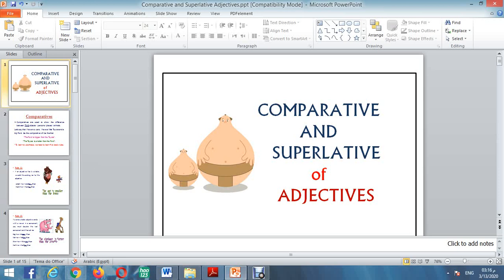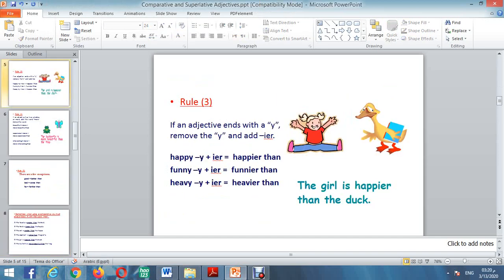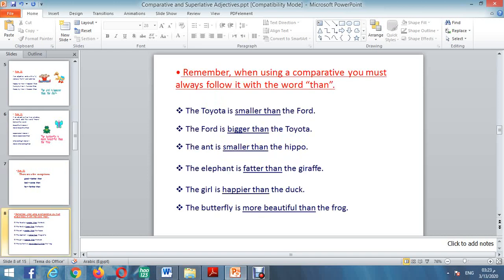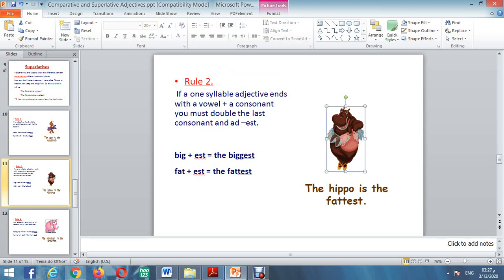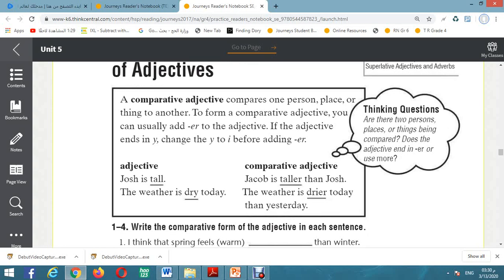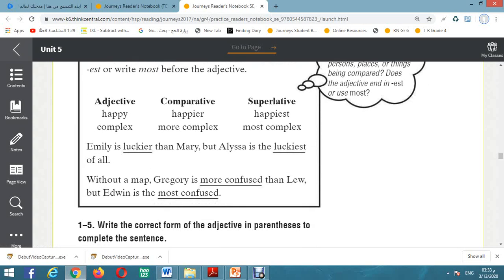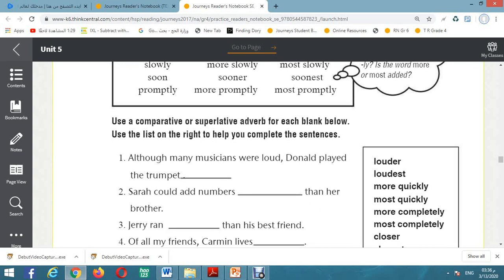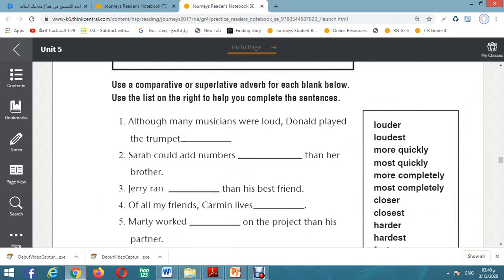Comparative & Superlative Forms of Adjectives & Adverbs